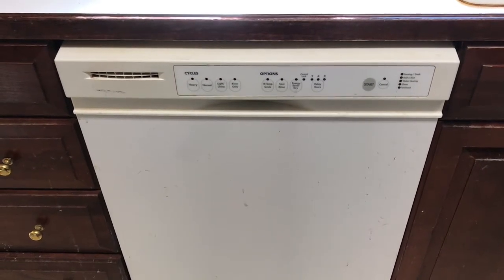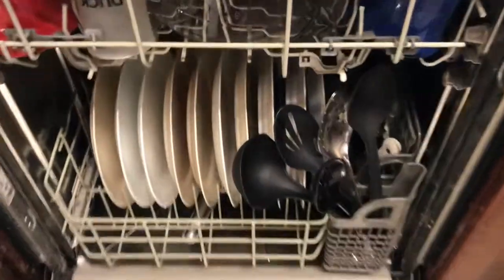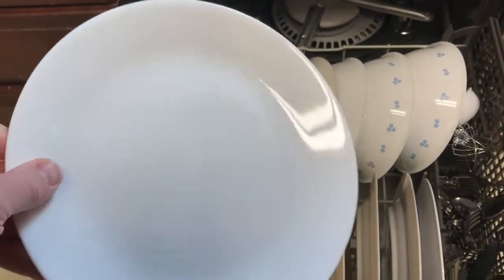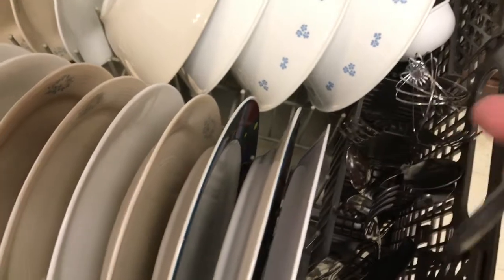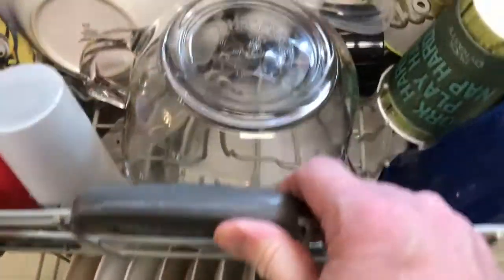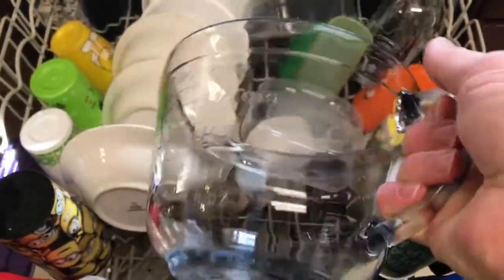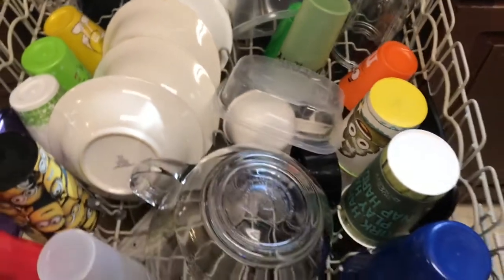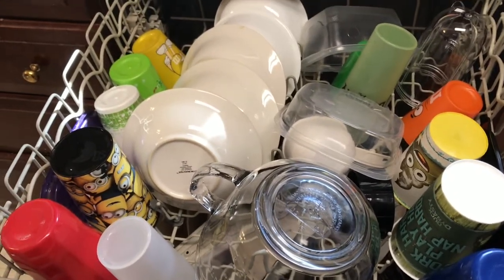Review and Results of Home Made Dish Washer Detergent